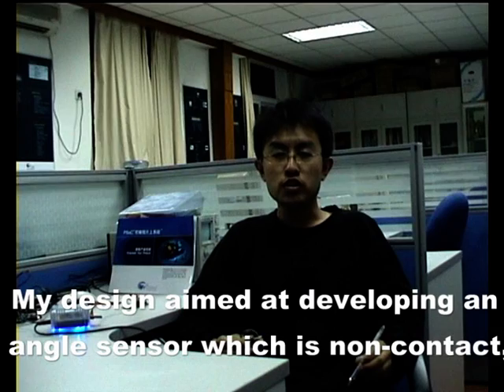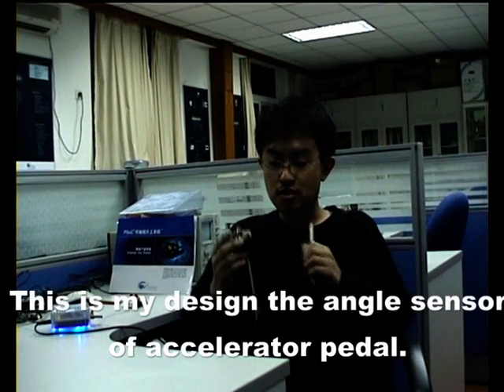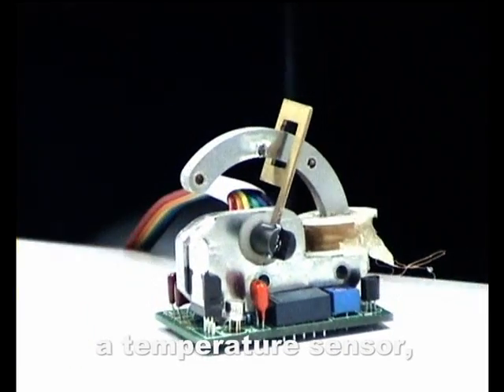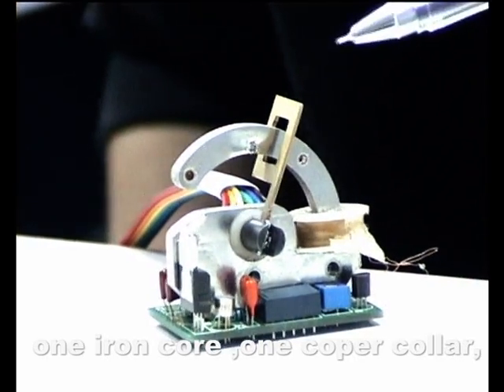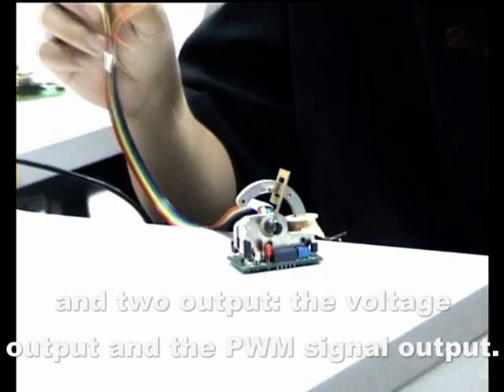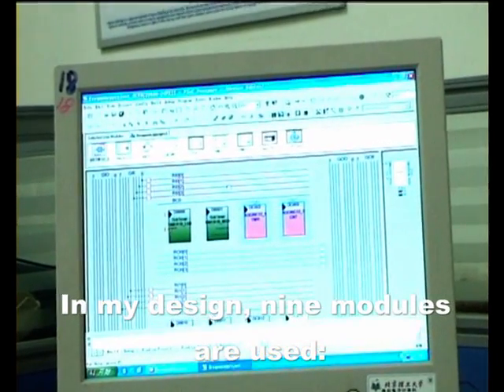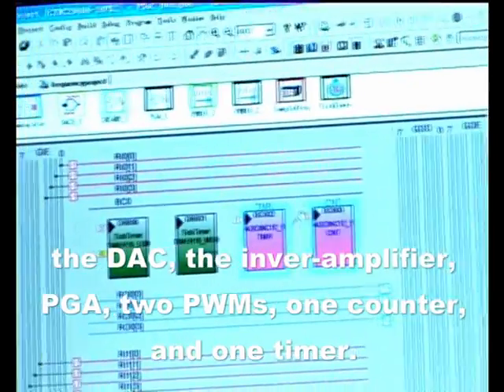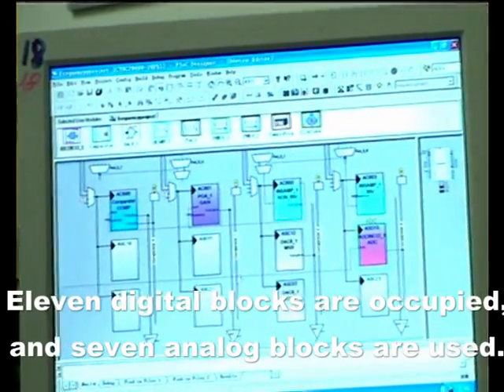PSoC Based Angle Sensor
Designer:Pimao Li
Advisor:Professor Youtong Zhang
With the development of science technology, the automobile is becoming more intelligent. As the automobile's sense organ, sensors are being used more and more on automobiles with the increase of automobile's intelligence. The accelerator pedal angle is a very important parameter in automobile's intelligence control, most angle sensors in use now have a high price, a big volume and a short life-span. Therefore, it is very crucial to develop an angle sensor of accelerator pedal, which is cheap, small, and can be used for a long time. This design aimed at developing a non-contact angle sensor based on the programmable system on-chip CY8C29466 produced by the Cypress company of America.